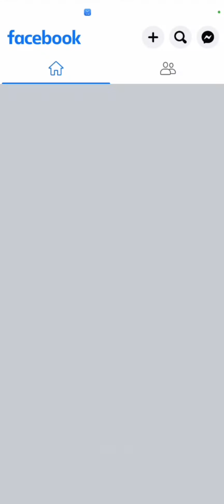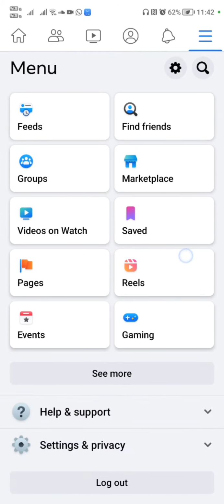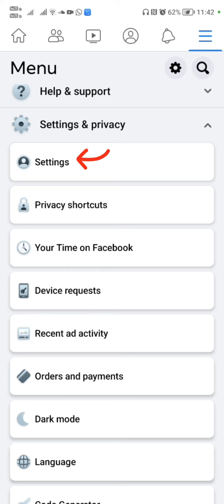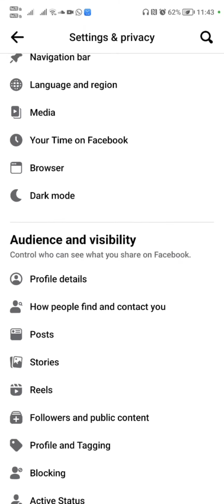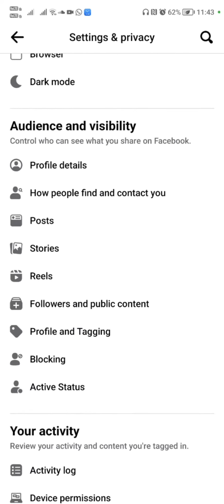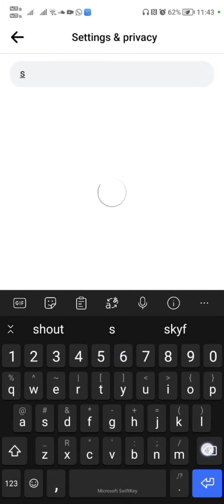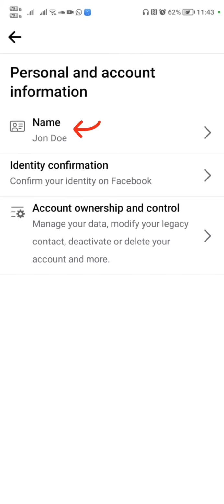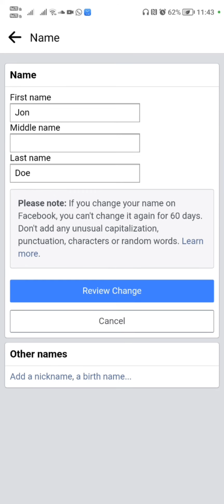How To Change Facebook Page Name | Step By Step